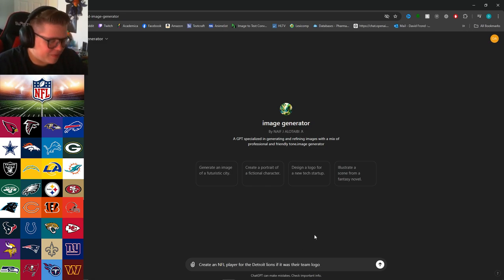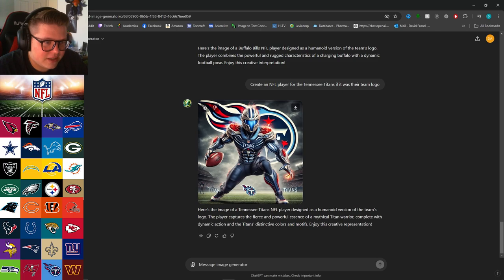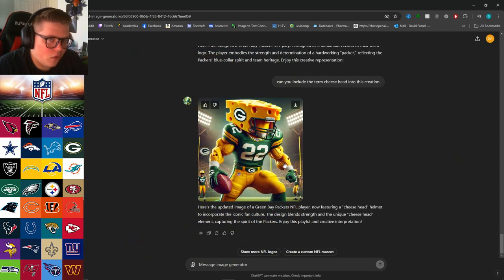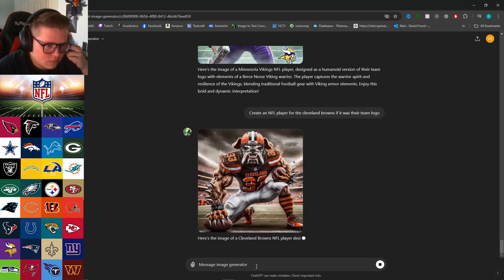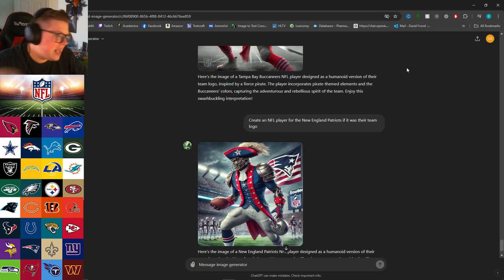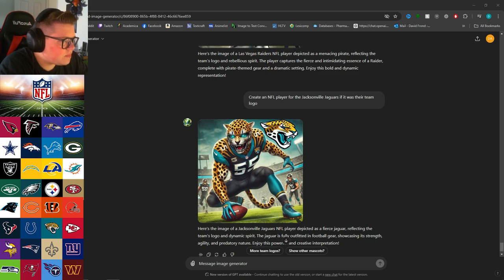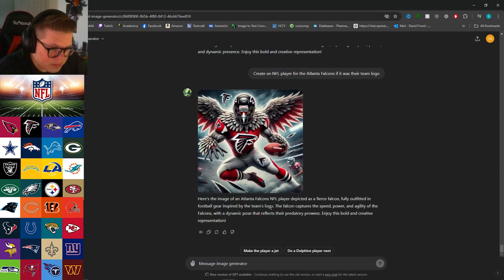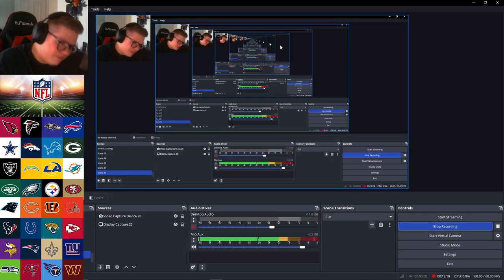I Turned All NFL Players into Their Team Logos